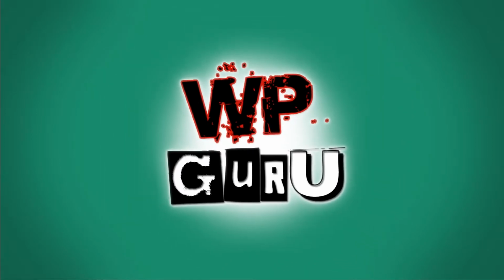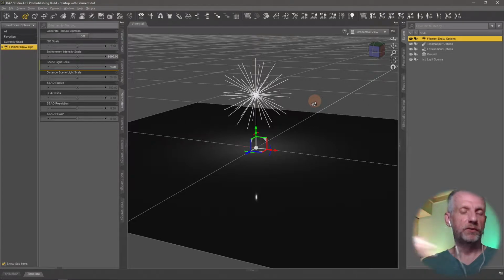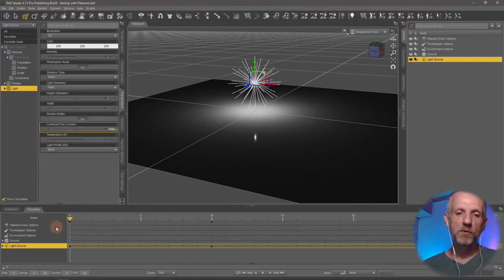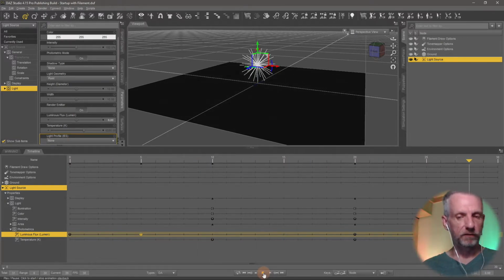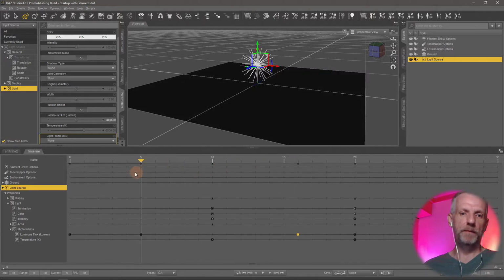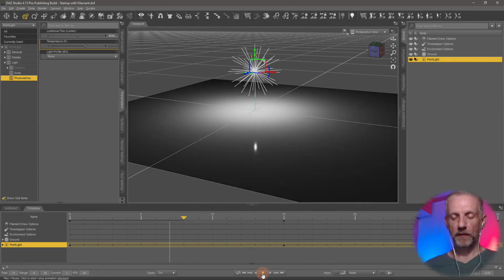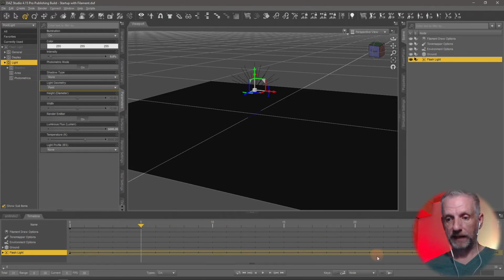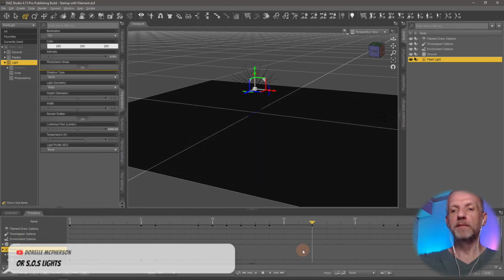Animating Light Sources in DAZ Studio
In this episode I'll show you how to animate light objects in DAZ Studio. I'll explain what can and what cannot be animated, then I'll animate the light intensity and colour values. I'll also talk about keyframes and how to move them, I even find a small timeline bug (sadly I can't reproduce it, otherwise I'd submit a ticket right away). Enjoy!